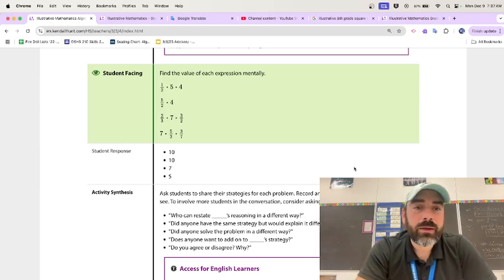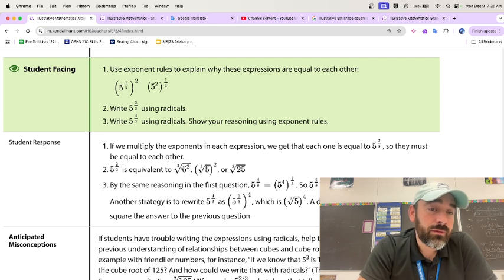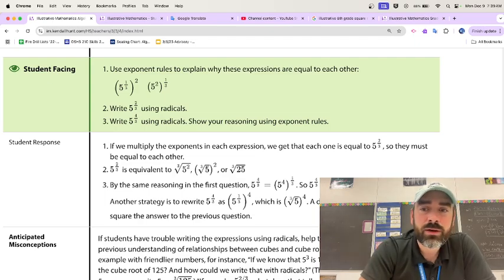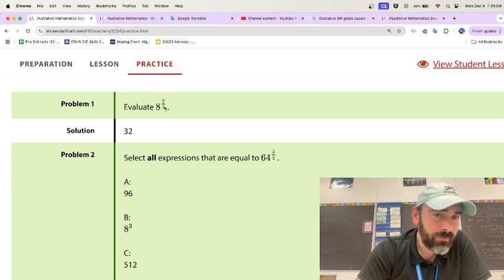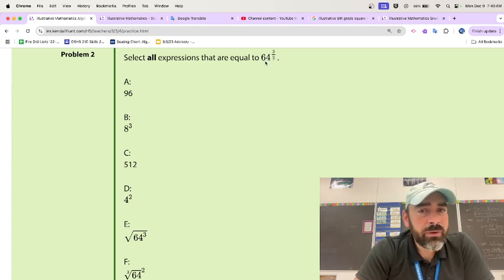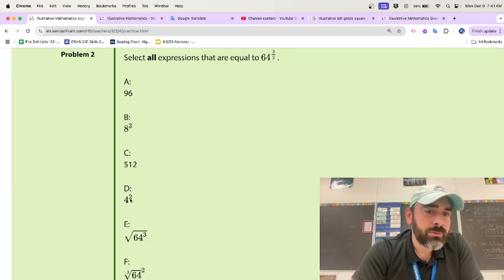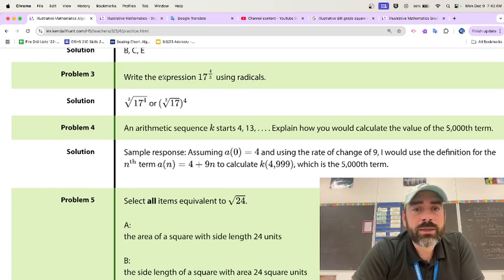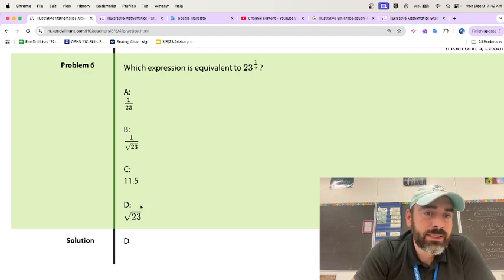Algebra 2 - Unit 3 Lesson 4 - Positive Rational Exponents